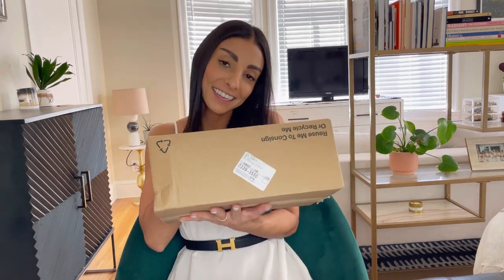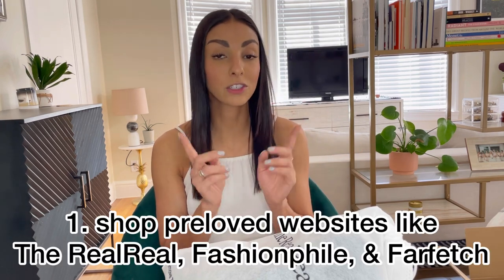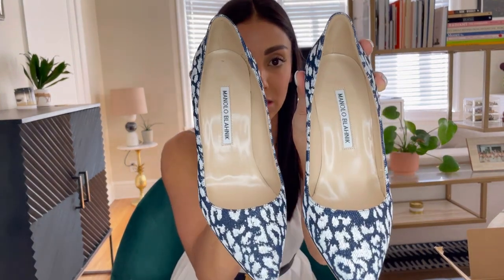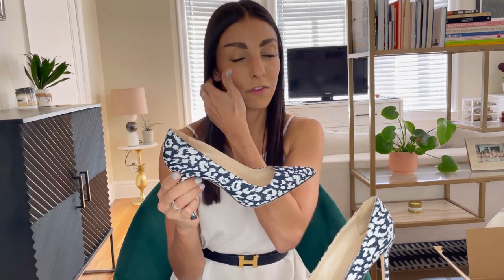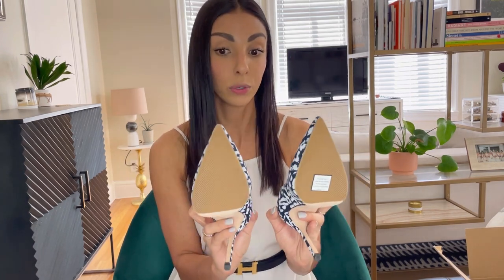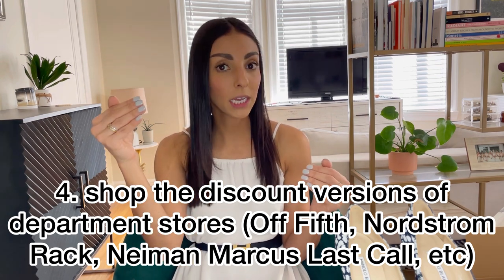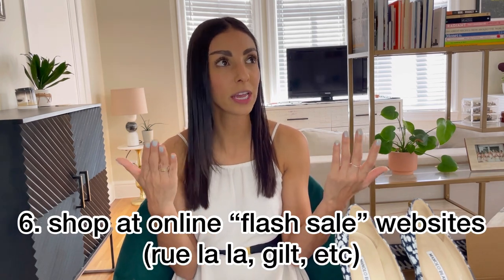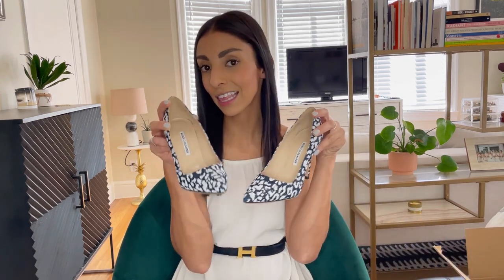MANOLO BLAHNIK UNBOXING & TIPS TO GET DESIGNER LUXURY SHOES ON SALE!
Let's unbox these Manolo Blahniks together!! I got these Manolo Blahhnik shoes for way cheaper than the original price (over $600 off MSRP), so I’ll also tell you my top tips for getting luxury designer shoes on sale/at a discounted price!

Where do you go / what are your tips for getting designer shoes like Manolos on sale? Please share in the comments below!